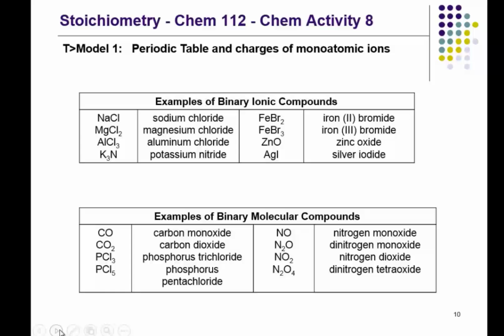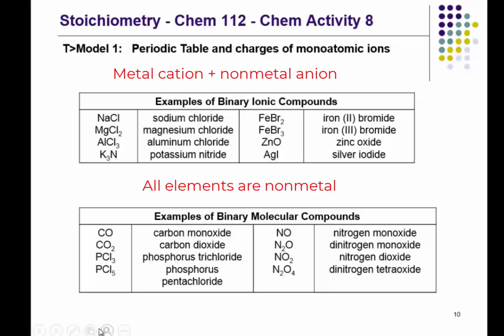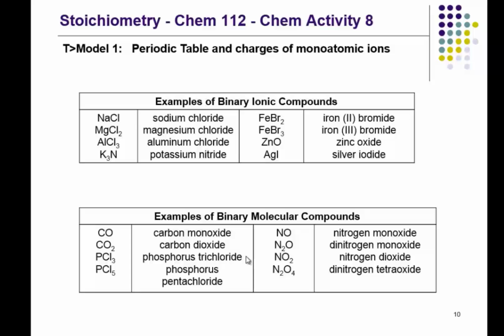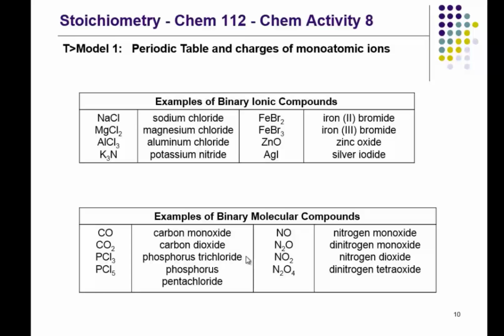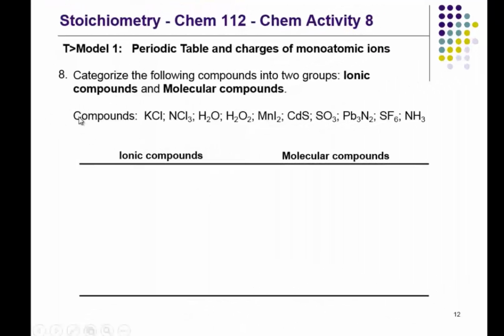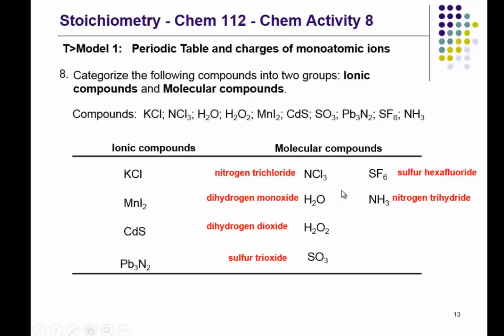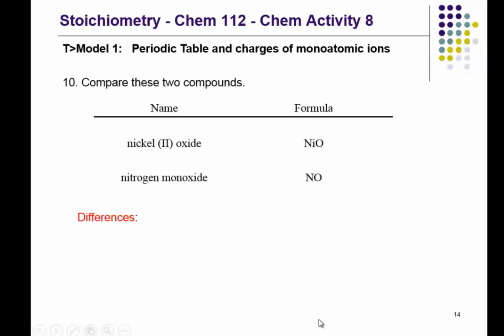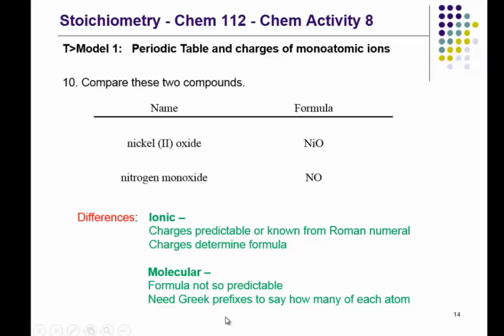chemact8 2020 part3